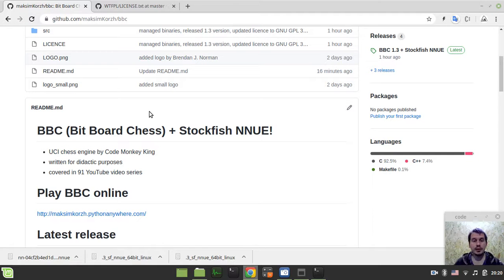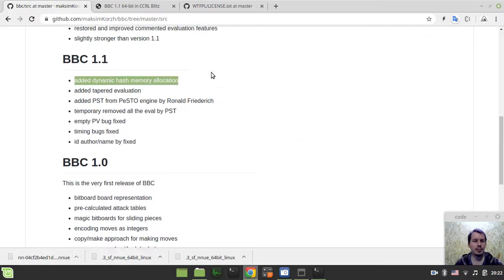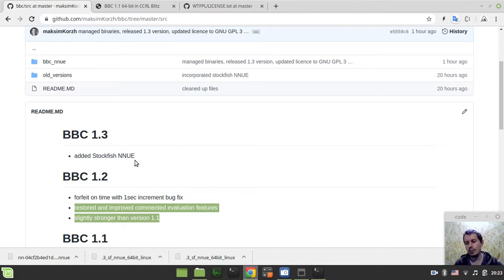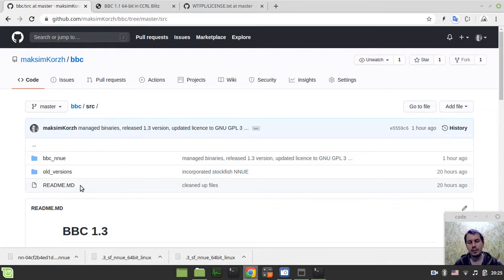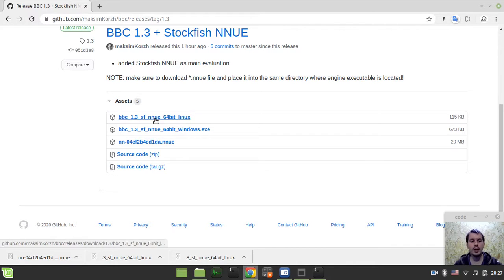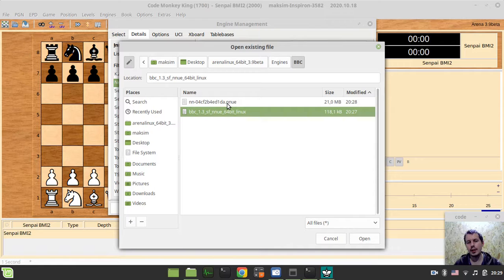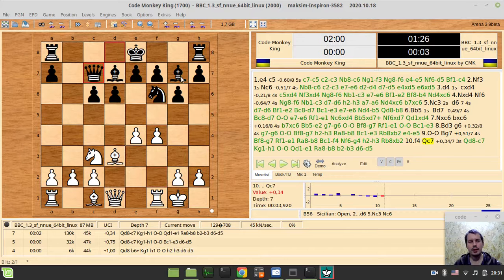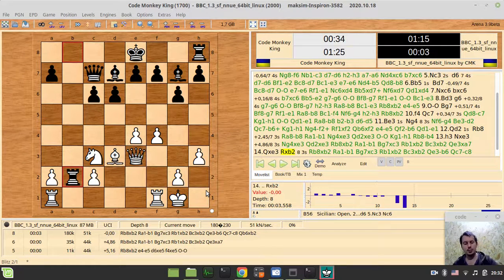BBC 1.3 + Stockfish NNUE release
Hey what's up guys, Code Monkey King's here. Finally NNUE version of BBC chess engine is available for download!